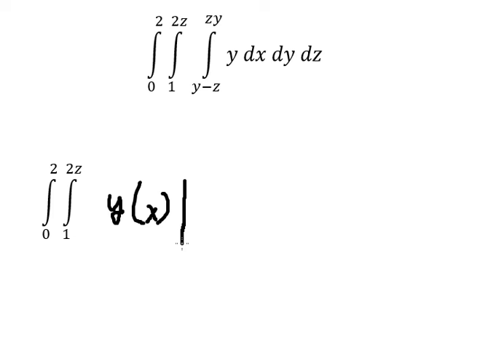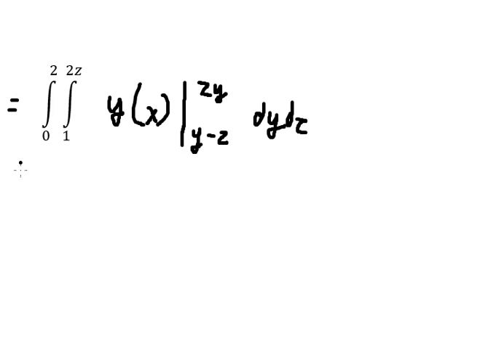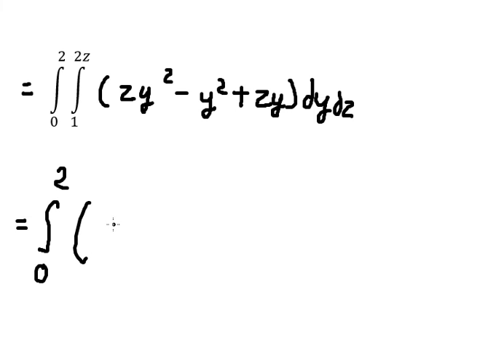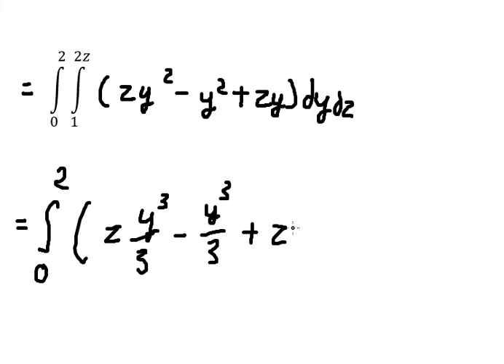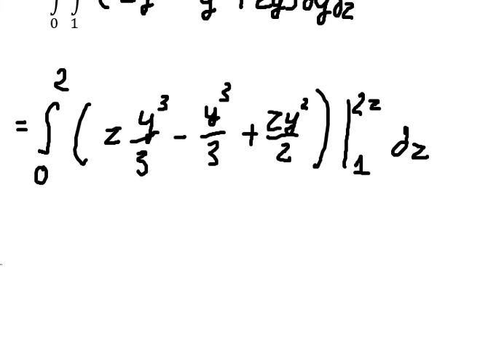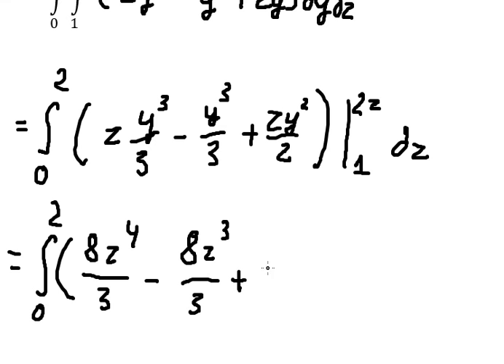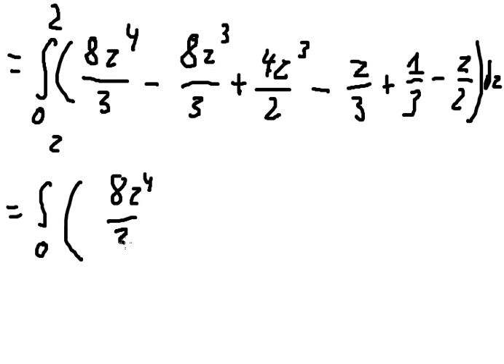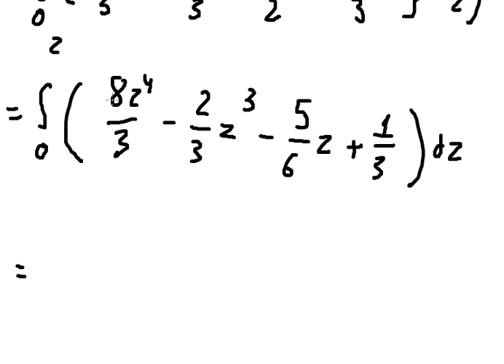Calculus Help: Triple Integrals - ∫_0^2 ∫_1^2z ∫_(y-z)^zy y dx dy dz - Techniques